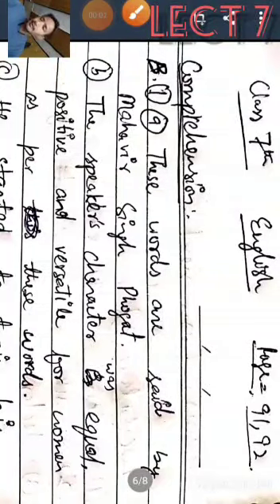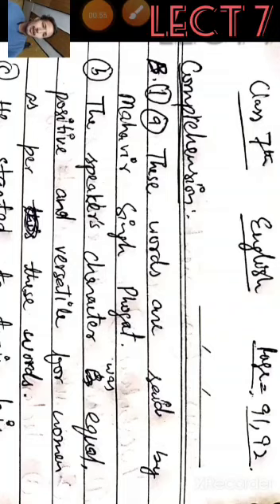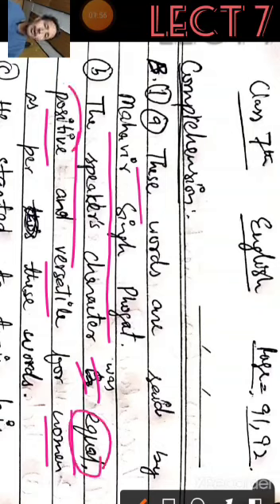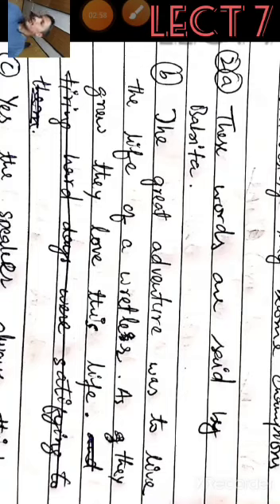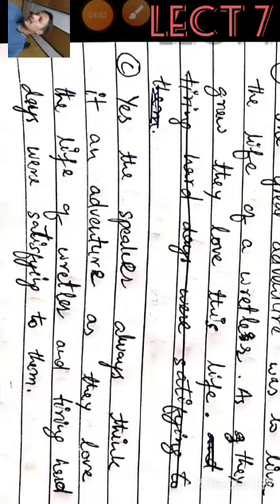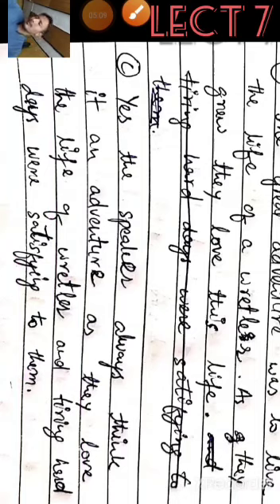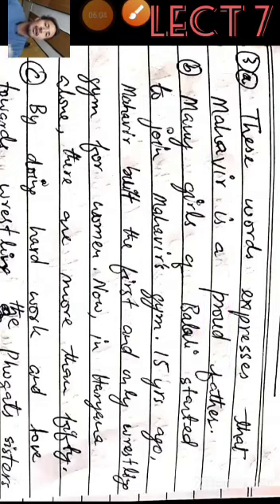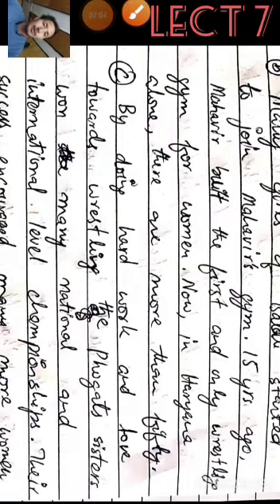Class 7th English ch no 8 part 7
Teacher: Sir Zakir Shah